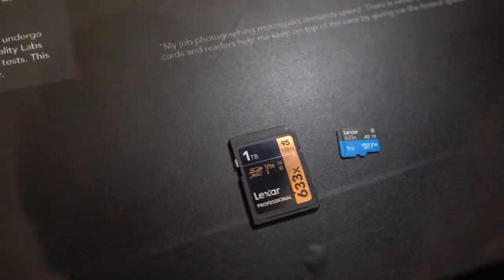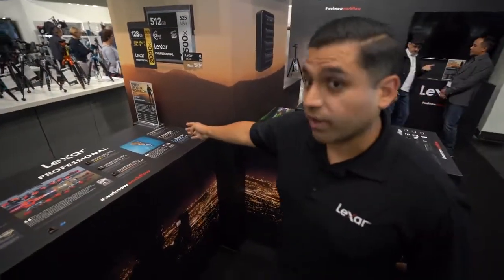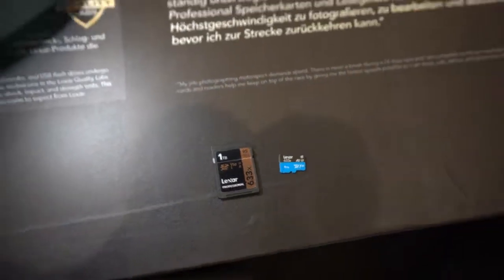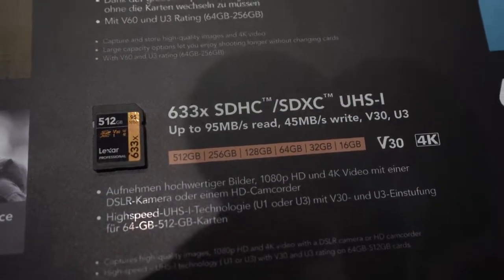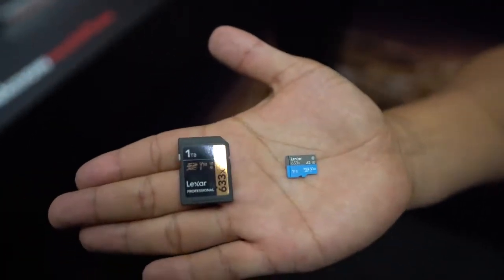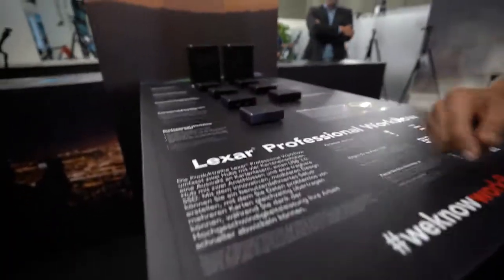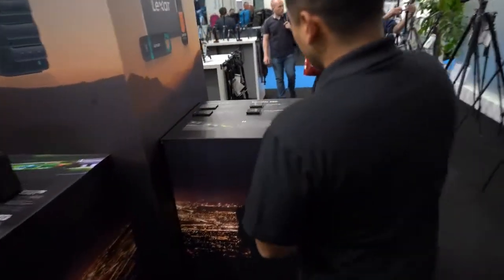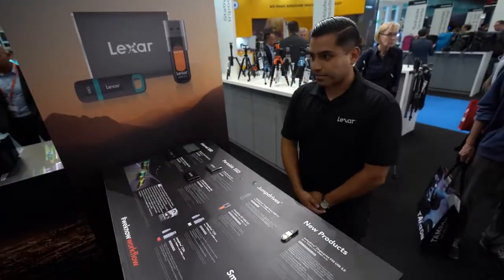Lexar 1TB SD card and 1TB microSD card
Lexar is getting stronger and ramping up their product lines in the SD card and microSD card market in a big way, introducing new SD cards such as the 512GB 1000x (150MB/s read speed) SD card coming next month (or by November) and here also showing their 1TB SD card and microSD cards which might also reach the market shortly (depending on the exact pricing and demand depending on their price). Lexar can also bring 1TB at the 1000x (150MB/s read speed) type. It all depends on the demand but as advances in 3D memory keep advancing, hopefully the price and performance of these 1TB cards will be attractive for people to buy. I would personally really like to see more devices even smartphones come with more than 1 microSD card slot, I'd even like to be able to use 4 microSD card slots in a phone in some kind of RAID configuration that increases the speed and adds redundancy to my data. Same thing for cameras, I am only interested in new cameras that have at least 2 SD card slots in them (thus the new Nikon and Canon mirrorless cameras are not usable for me). I think perhaps also it would be nice to see some Chromebooks and other types of ARM Powered laptops (like the Windows 10 on Snapdragon laptops) come with more than 1 MicroSD or/and full sized SD card slots, for example to fit 4 SD card slots in one of those and have them run in RAID for speed and redundancy. Thus you could add 4TB to your Chromebook like that (3TB with one level of redundancy) or 3 SD or microSD card slots for redundant 2TB. Lexar is also showing their 3500x CFast up to 512GB capacity, 1066x CompactFlash up to 256GB, 2000x SD UHS-II 300MB/s up to 128GB capacity (for now), 1000x 150MB/s SD (512GB model coming by November), 633x microSD (A1 targetted for applications on phones) currently up to 256GB on the market (but them showing that 1TB prototype to show what's coming), 1000x microSD up to 256GB, 1800x microSD up to 128GB. Lexar also shows their Professional Workflow line HR1 is USB3.0 and HR2 is with Thunderbolt 2 which includes the card readers for every card type. Lexar also announces their new NS100 and NS200 2.5” SATA III (6Gb/s) Solid-State Drives (SSD) series, for use in laptops and desktops for faster start-ups, data transfers, and application loads with read speeds of up to 550MB/s, NS100 is available at $29 (120GB), $49 (240GB), $89 (480GB), and the NS200 is available at $79 (240GB), $109 (480GB).